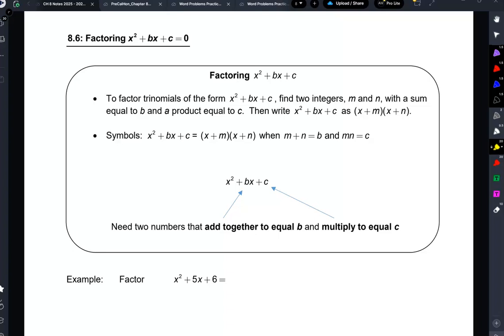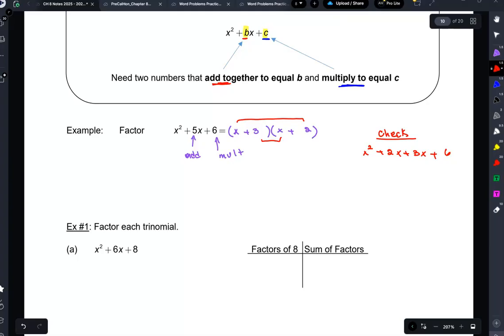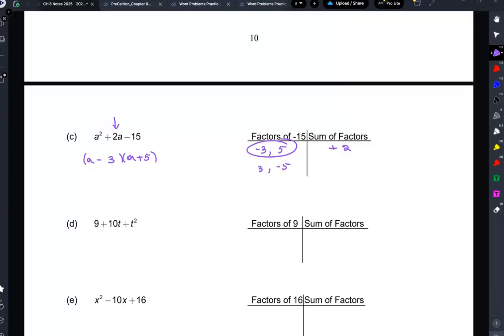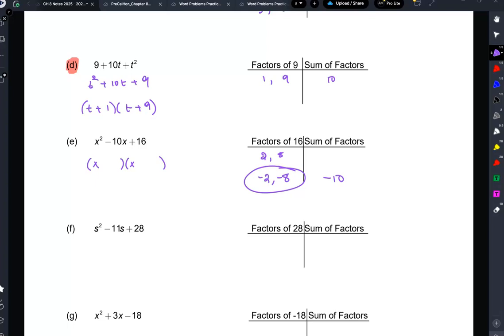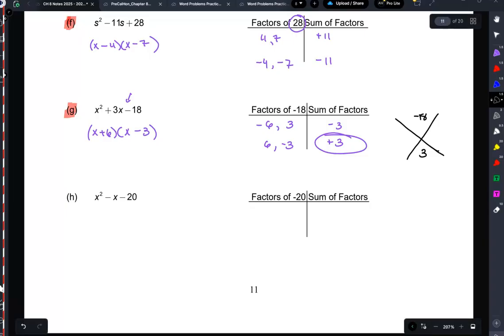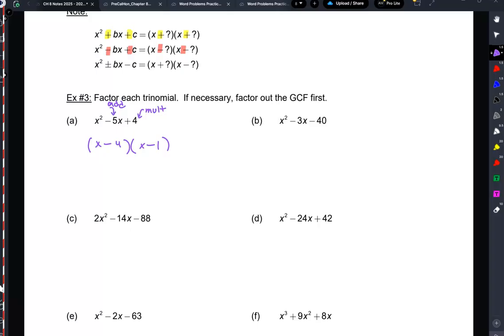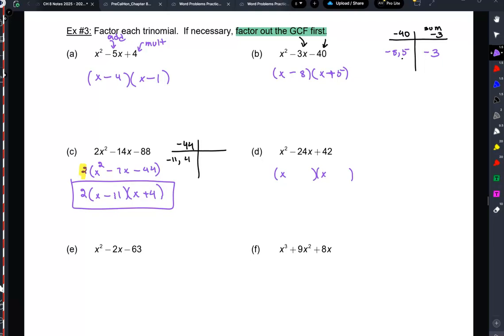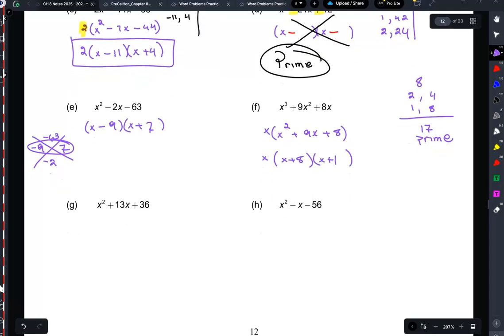Algebra 1 Lesson 8.6